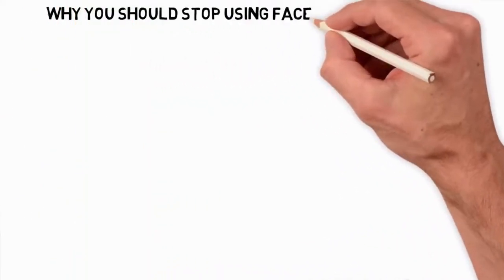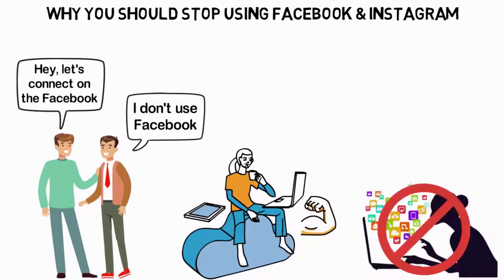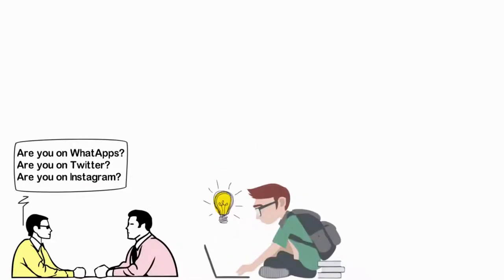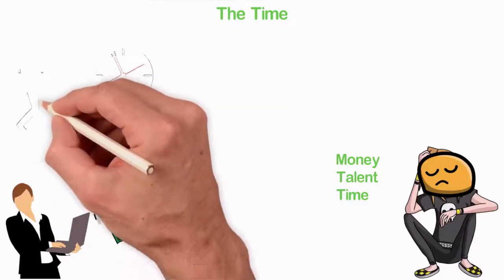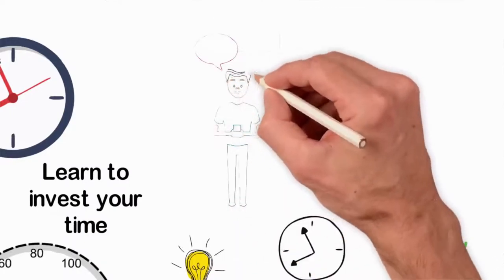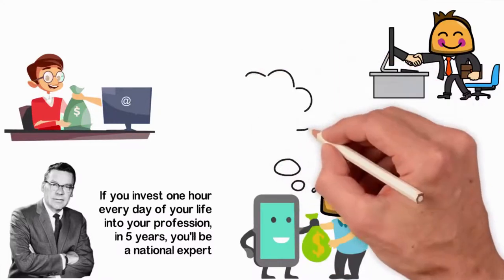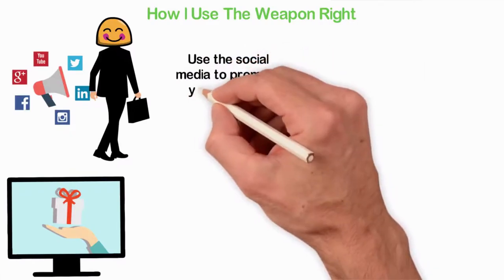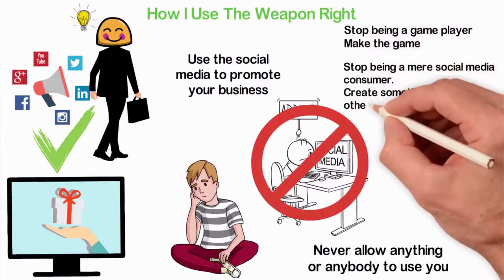Why you should stop using Facebook & Instagram today itself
This video is discussing about Why you should stop using social media.

💥social media addiction